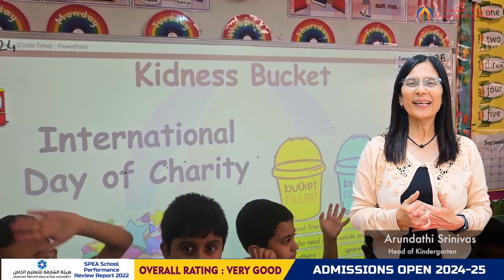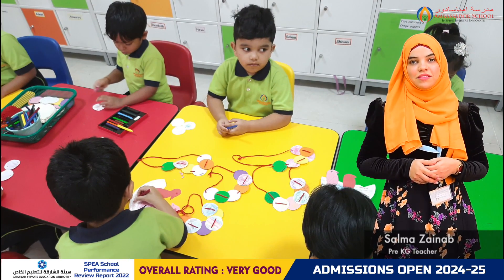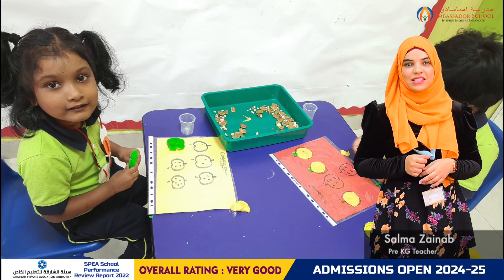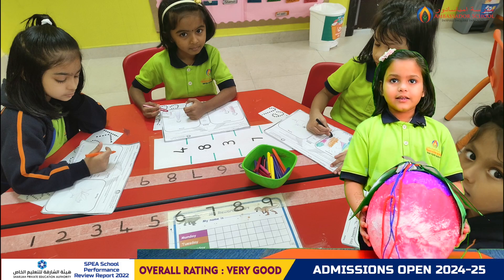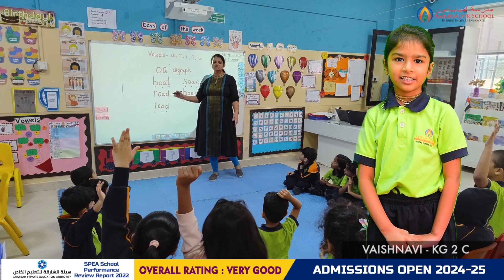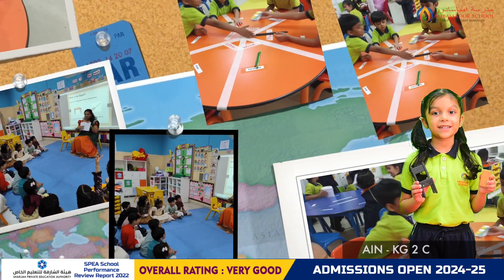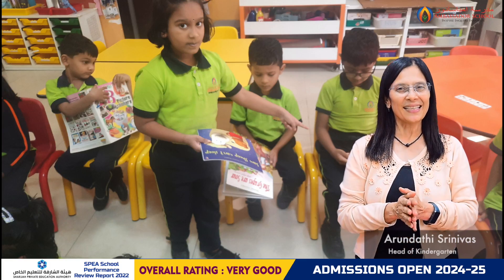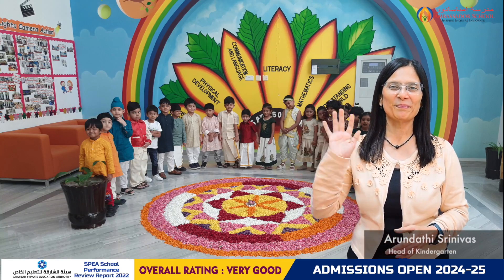HAPPY ONAM - 𝙒𝙚𝙚𝙠𝙡𝙮 𝙐𝙥𝙙𝙖𝙩𝙚𝙨 Kindergarten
HAPPY ONAM
★彡 𝙒𝙚𝙚𝙠𝙡𝙮 𝙐𝙥𝙙𝙖𝙩𝙚𝙨  Kindergarten 彡★
“With Education We Rise”